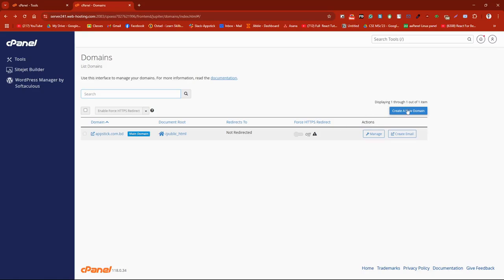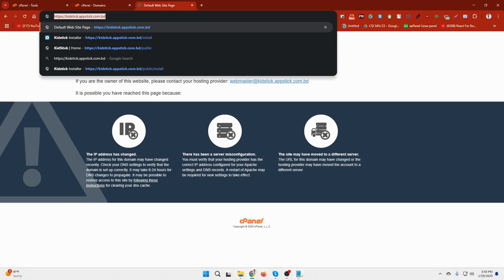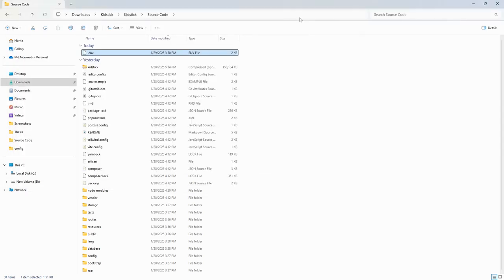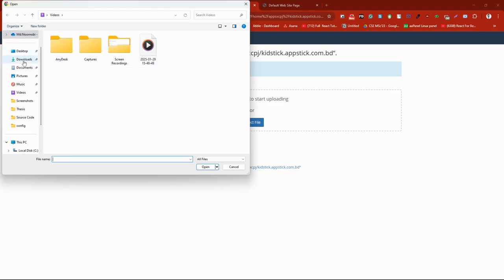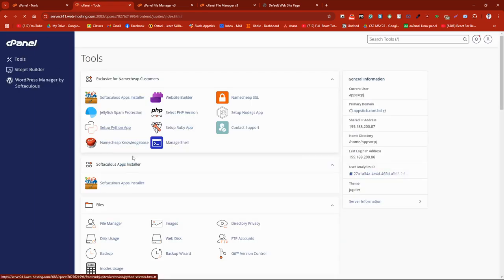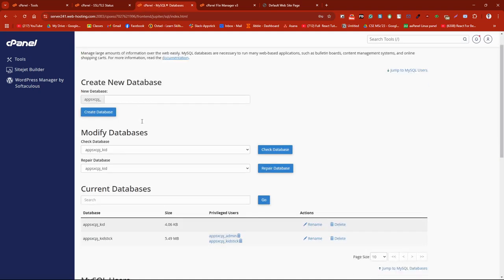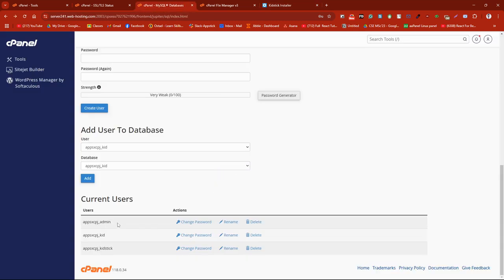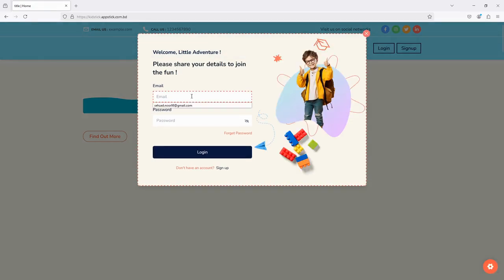Kidstick Installation Guide: Step-by-Step Setup on cPanel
🚀 Welcome to Kidstick: Laravel Vite with React - Complete Kids Activity Solution 🚀

Discover how Kidstick is revolutionizing the way children learn, play, and grow! 🌟 Our innovative platform seamlessly integrates physical activities with interactive learning to nurture essential skills, critical thinking, and teamwork in a fun and engaging environment. 🎮📚

In this comprehensive video tutorial, we’ll guide you through the step-by-step installation process for Kidstick, whether you’re setting it up locally or deploying it on a cPanel server. Let’s dive in and get started!

What You’ll Learn in This Video:
✅ System Requirements: Ensure your system meets the necessary prerequisites, including PHP equal or greater than 8.2), MySQL (equal or greater than 5.7 or MySQL 8), Composer (equal or greater than 2.x), Node.js (equal or greater than 20.x), and essential PHP extensions.
✅ Local Installation: Set up Kidstick on your local machine using tools like XAMPP, WAMP, LAMP, or Laragon.
✅ cPanel Deployment: Learn how to configure and upload Kidstick to your cPanel server, including database setup and file management.
✅ Installation Process: Follow the installation wizard to connect your database, verify system requirements, and set directory permissions.
✅ Admin Access: Gain access to the admin panel using the default credentials provided.

Why Choose Kidstick?
✨ Engaging & Educational: Combines learning with entertainment to create meaningful and enjoyable experiences for kids.
✨ Holistic Development: Promotes teamwork, critical thinking, and physical activity, helping children thrive socially and intellectually.
✨ User-Friendly Setup: Our detailed guide ensures a smooth and hassle-free installation process.

Step-by-Step Installation Process:
1️⃣ Download & Extract: Obtain the Kidstick project files and extract them to your desired location.
2️⃣ Local Server Configuration: Start your local server (e.g., XAMPP) and run the project using php artisan serve.
3️⃣ Database Setup: Create and configure your MySQL database for Kidstick.
and follow the on-screen instructions to complete the setup.
5️⃣ cPanel Deployment: Upload the project files to your server, configure the .env file, and rebuild the project using yarn and yarn build.

Default Admin Credentials
🔑 Password: 123456

Why Trust Appstick?
At Appstick, we are dedicated to creating innovative solutions that empower educators, parents, and children. With years of experience in developing cutting-edge educational tools, we are committed to delivering high-quality platforms that inspire learning and growth.

📥 Get Started with Kidstick Today!
Empower the next generation with a platform that combines fun, learning, and physical activity. 🌟